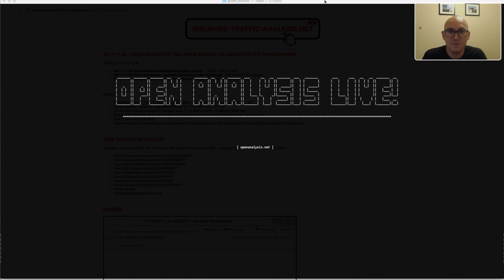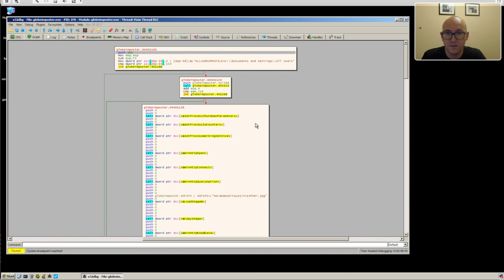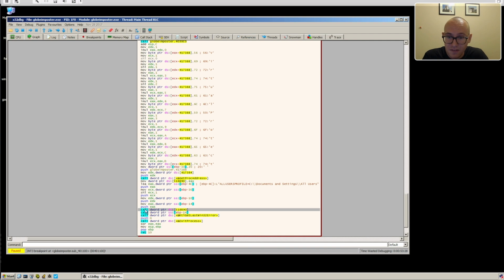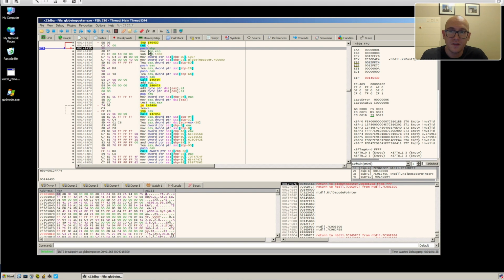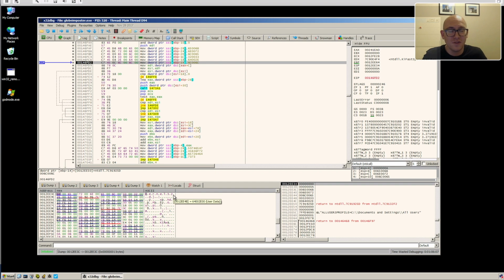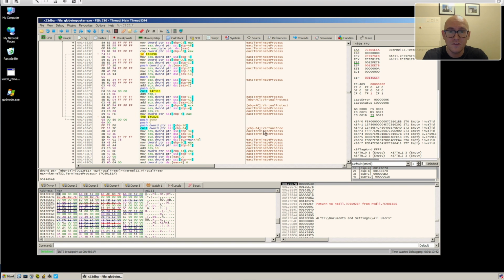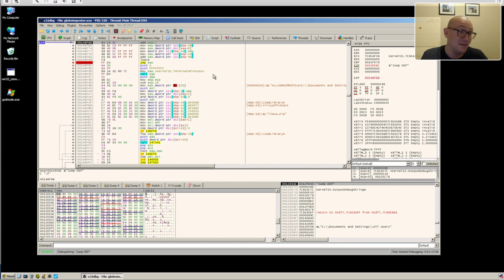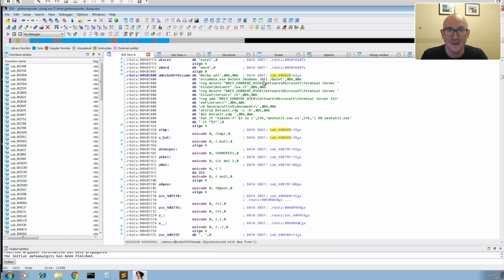Unpacking GlobeImposter Ransomware With x32dbg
Open Analysis Live! In this tutorial we unpack a new version of GlobeImposter ransomeware using the X32bg / X64dbg debugger.

*Special hat-tip to Alex for recommending x64dbg and showing me some tricks